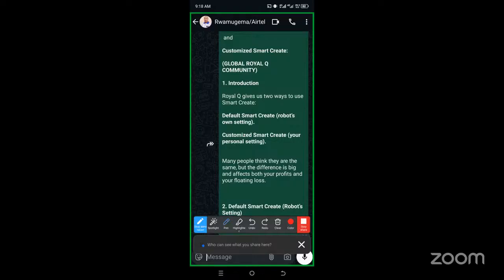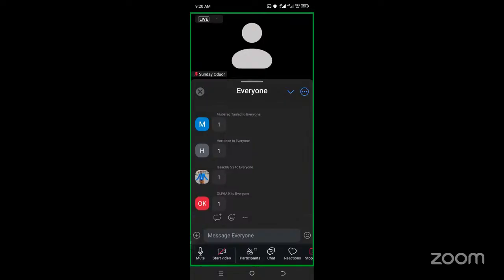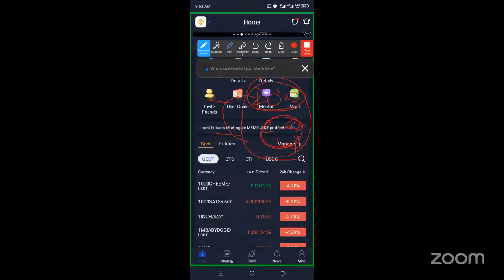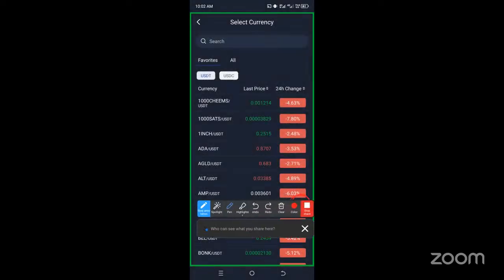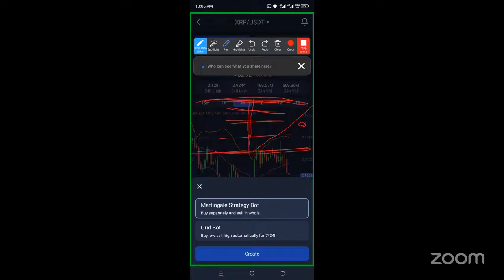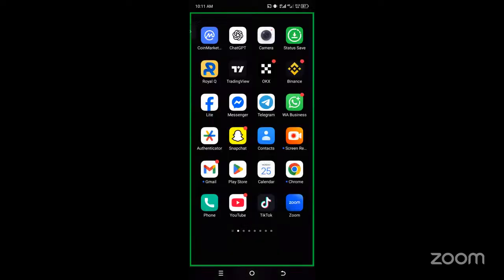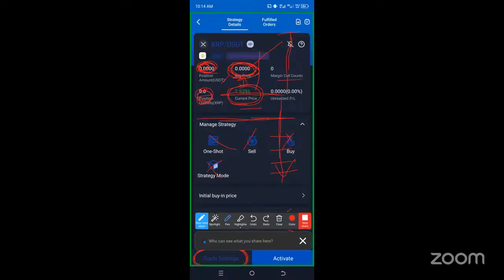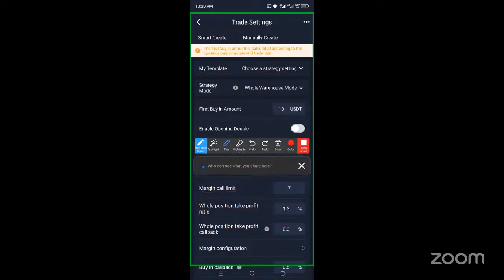INTRODUCTION TO ROYAL Q TRADE SETTING